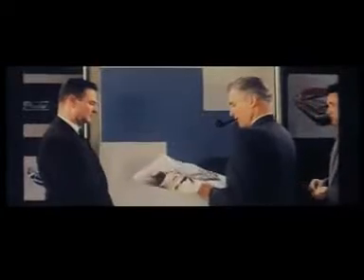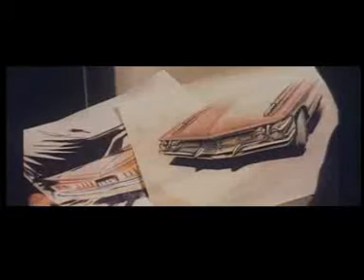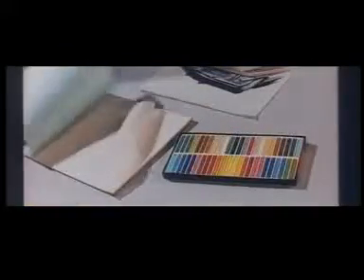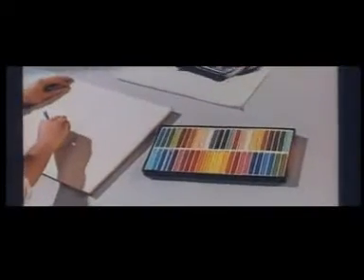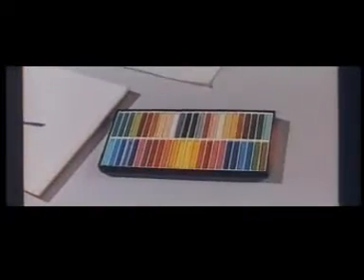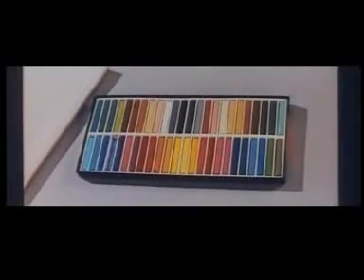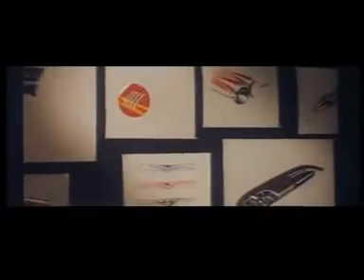American Look - Classic - Futurism of the 40s+50s - RETRO (Short) Part 2